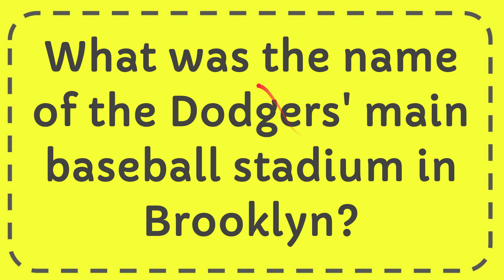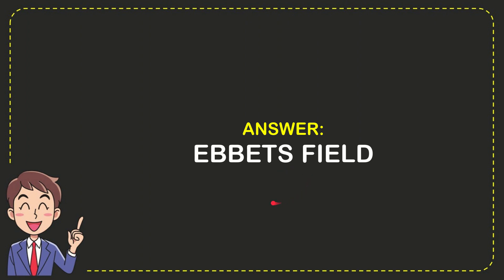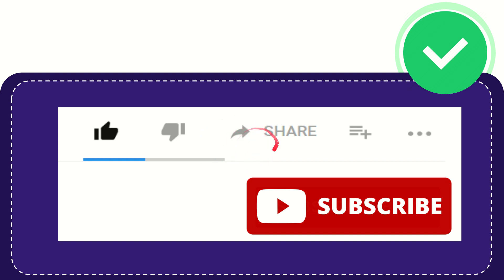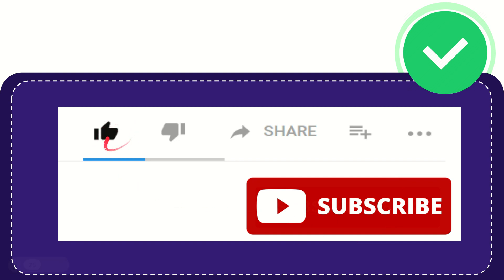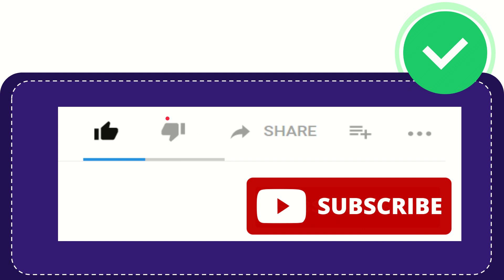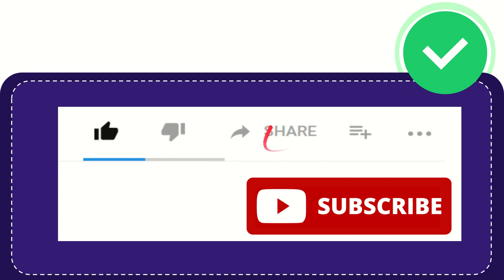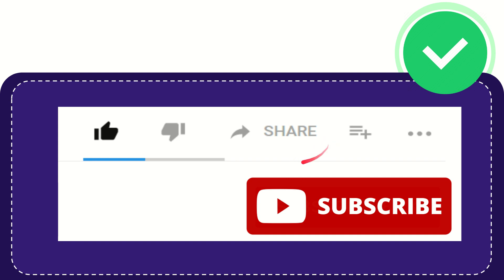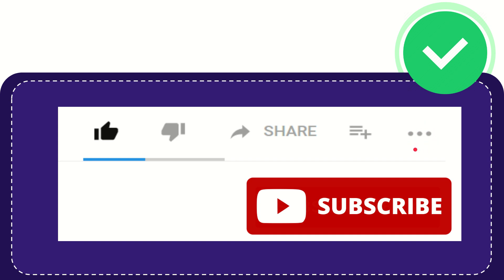What was the name of the Dodgers' main baseball stadium in Brooklyn?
What was the name of the Dodgers' main baseball stadium in Brooklyn? NEW VIDEO#